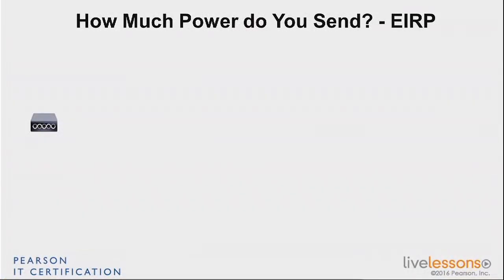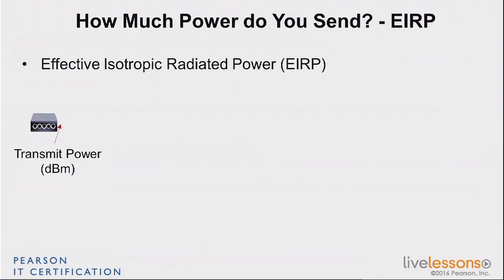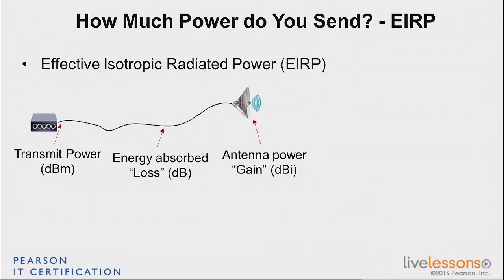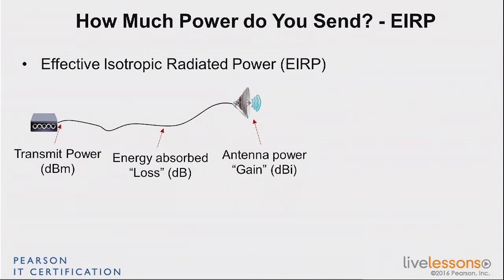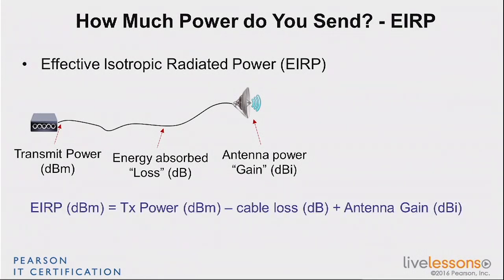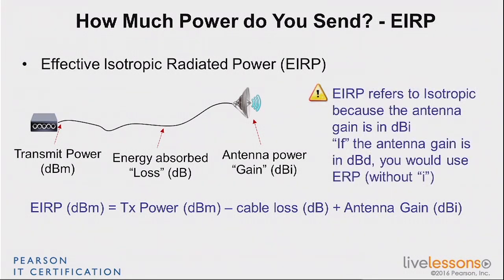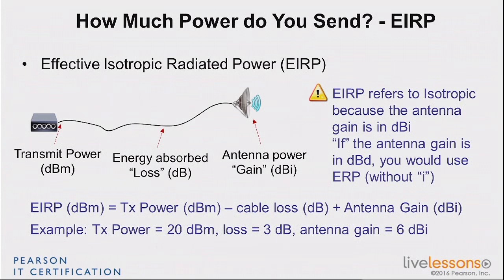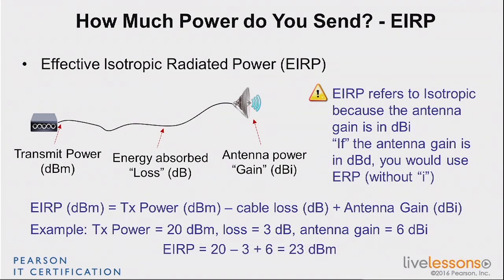2 4 EIRP CCNA Wireless 200 355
2.4 EIRP - CCNA Wireless 200-355